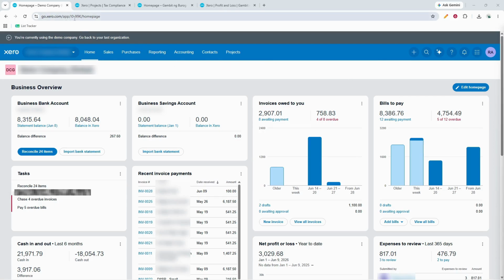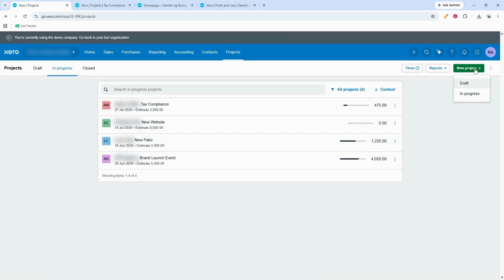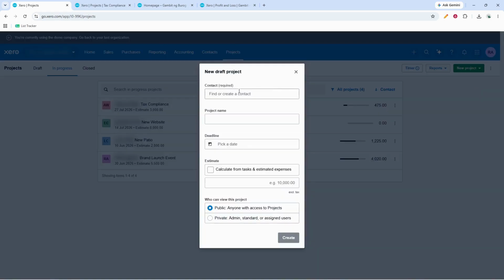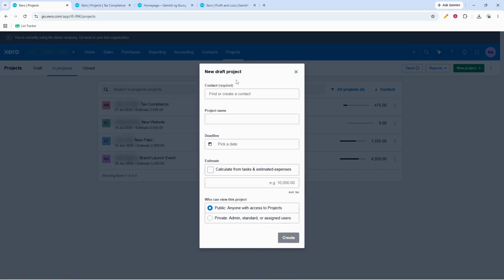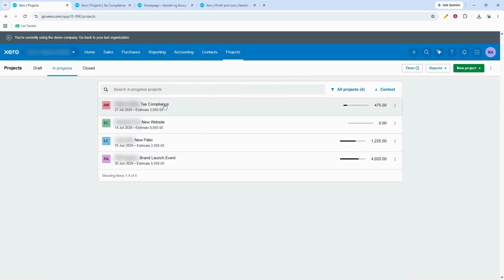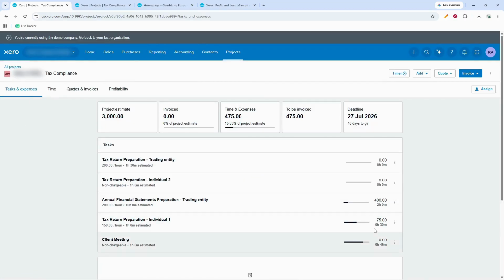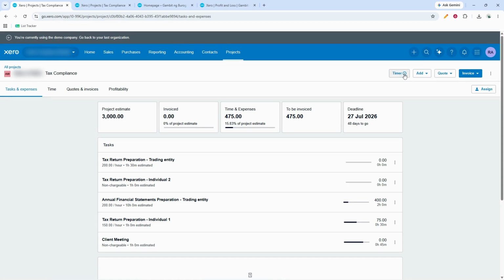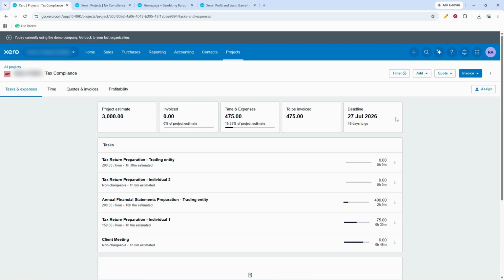How to Use Xero Projects for Job Costing [2026 Full Tutorial]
In today’s video, I’ll show you how to use Xero Projects for job costing step by step. Whether you're tracking project profitability, monitoring costs, or managing client jobs, this guide will help you use Xero Projects effectively.

You'll learn how to create projects, track time and expenses, allocate costs, review project profitability, and manage job costing in Xero.